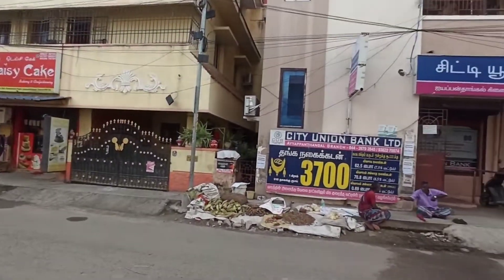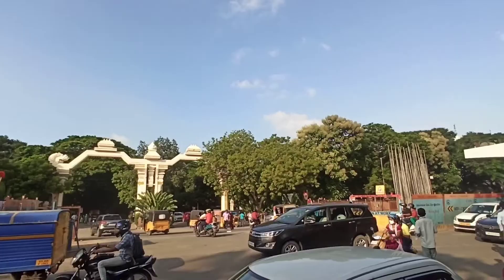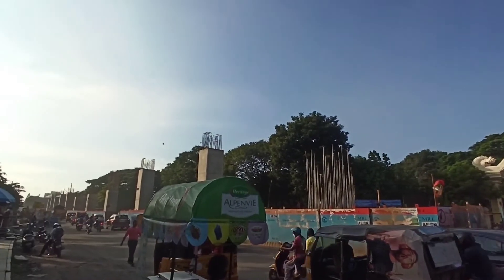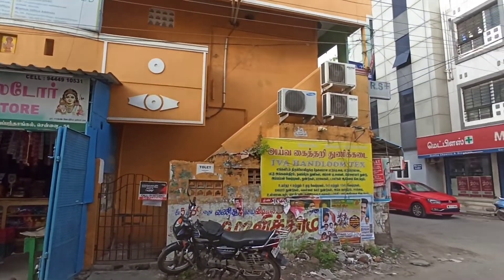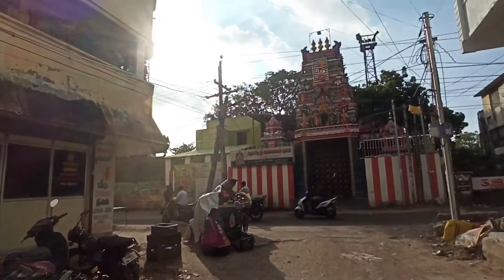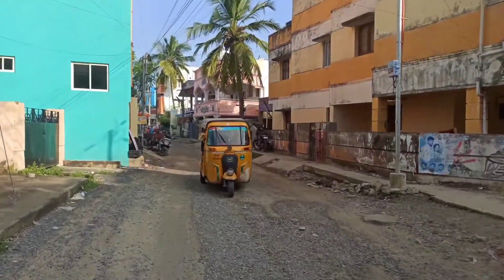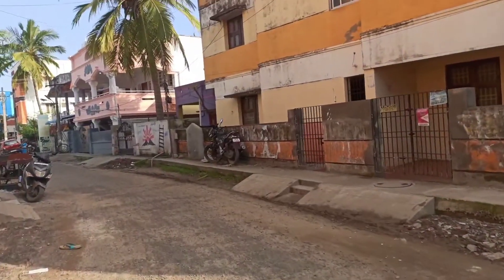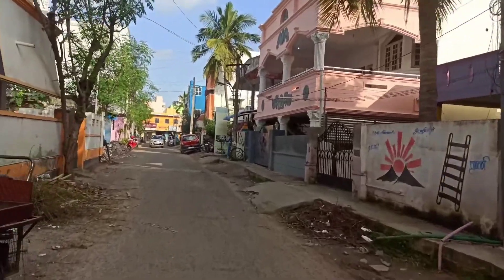Low Budget Flats for sale in Iyyapanthangal | Flats sale in Porur